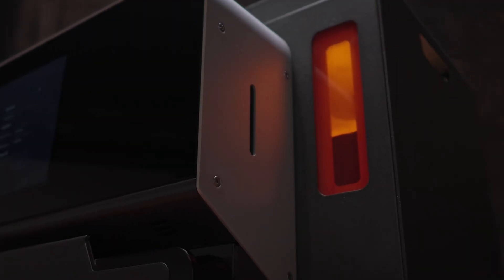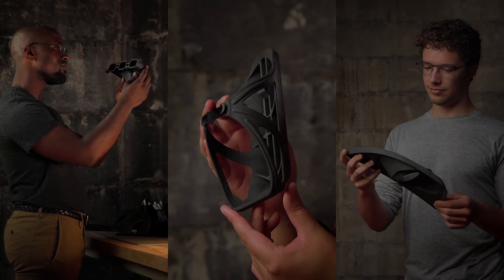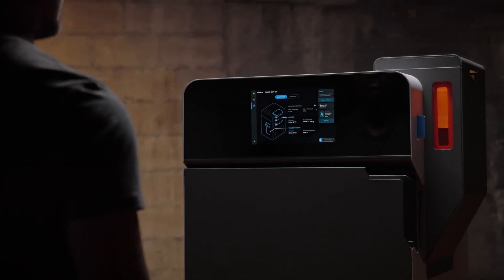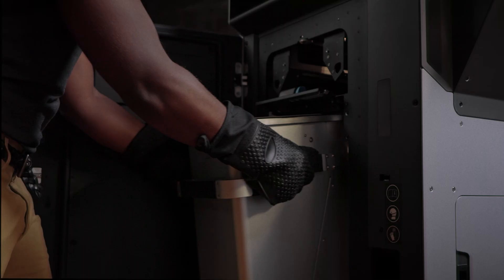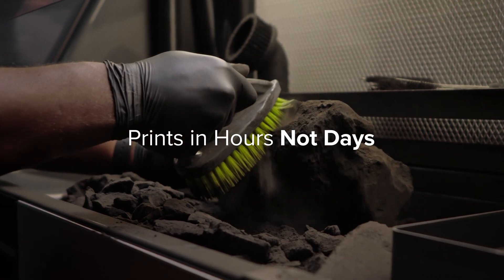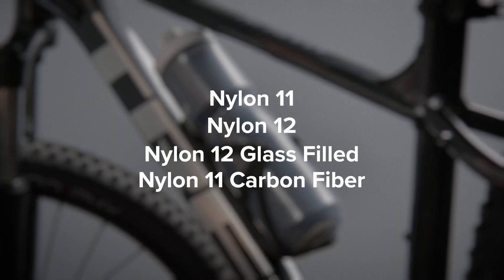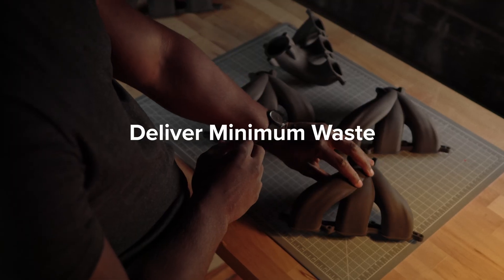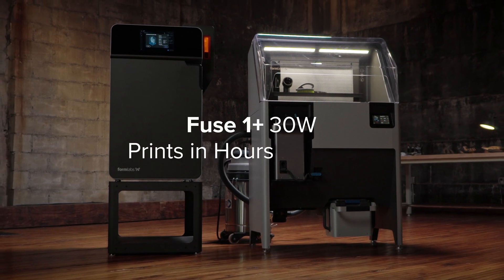Зустрічайте новий порошковий SLS 3D-принтер Formlabs Fuse 1+ 30W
🔥 13 липня 2022 року компанія Formlabs оголосила про новітнє доповнення до серії Fuse, Fuse 1+ 30W, розроблений для безпрецедентної швидкості друку та коефіцієнту використання матеріалів для насправді швидкого внутрішнього виробництва та високої рентабельності інвестицій.

🔥 Високоефективний SLS 3D принтер Fuse 1+ 30W зі швидкістю друку вдвічі вищою, ніж у попереднього покоління, - завдяки новому потужнішому лазеру та вищій швидкості сканування, покращеній роботі з порошком і додатковому середовищу інертного азоту.

🔥 Користувачі Fuse 1+ 30W можуть збільшити пропускну здатність принтера, застосовувати нові, високоефективні матеріали та виробляти деталі швидше, ніж будь-коли.

📌 Прототипи за години, а не за дні

Щоб скоротити загальний час друку, Formlabs почали з оновлення основного механізму 3D принтера - Fuse 1+ 30W має новий, більш потужний лазер, а також оновлену систему лазерного сканування. Ці два основні оновлення гарантують, що міжшаровий друк відбувається якомога швидше та ефективніше.

📌 Максимальна продуктивність

Після кількох років дефіциту сировини, зростання вартості підрядників і зупинки заводів, виробники шукають способів взяти під контроль свої ланцюжки поставок. Нещодавні інновації в матеріалах зробили 3D-друковані деталі кінцевого використання не тільки можливими, але й ідеальними для тимчасових варіантів, етапів перевірки та додатків налаштування.

Малі та середні виробники можуть дозволити собі використовувати SLS друк із власним принтером Fuse 1+ 30W і зменшити свою залежність від дорогих зовнішніх підрядників, а також уникнути затримок і нестабільності в виробничому ланцюжку поставок.
Великі виробники, які вже можуть використовувати 3D-друк SLS, можуть децентралізувати свою операцію 3D-друку без дублювання вартості своїх традиційних систем SLS, надаючи більшій кількості інженерів, дизайнерів і техніків доступ до SLS друку промислової якості.

📌 Чудові механічні властивості та безвідходний друк

3D-друк для виробництва був би неможливий без високоякісних матеріалів, і Fuse 1+ 30W об’єднує дві нові функції, які відкривають більш просунуті можливості порошку.

Нова додаткова функція подачі азоту створює середовище інертного газу під час процесу друку, усуваючи небажаний кисень із середовища спікання. Під час друку в цьому інертному середовищі деталі виявляють меншу крихкість і кращу пластичність, підвищуючи їхню придатність як компонентів кінцевого використання, особливо в жорстких середовищах, таких як автомобільна чи авіакосмічна промисловість. Сумісні генератори азоту широко доступні для придбання, а рекомендовані моделі можна знайти, поговоривши з членом нашої команди продажів.

Контрольована атмосфера також забезпечує більш ефективний процес спікання Nylon 11 Powder і Nylon 11 CF Powder завдяки кращому збереженню неспеченого порошку від окислення, що дозволяє користувачам повторно використовувати його більше в наступному циклі друку. Це забезпечує кращу можливість повторного використання порошку, знижуючи частоту оновлення з 50% до 30%.

📌 Оновлене змішування дозволяє використовувати нові матеріали

Композитні матеріали, такі як Nylon 11 CF Powder, завдячують своєю підвищеною міцністю та довговічністю поєднанню вуглецевих волокон у всьому порошку, що підсилює властивості нейлонового матеріалу. Удосконалені матеріали потребують більш складної системи обробки порошку, яка може підтримувати цілісність потоку порошку під час процесу дозування.

Команда інженерів Fuse 1+ 30W розробила елегантне рішення для полегшення використання цих нових матеріалів. Нова мішалка в бункері для порошку забезпечує рівномірну, плавну подачу матеріалу в робочу камеру, дозволяючи використовувати порошок Nylon 11 CF Powder зараз і відкриваючи можливості для майбутніх високоефективних матеріалів у майбутньому.

📌 Наскрізне рішення для низької вартості частини та швидкої окупності інвестицій

Принтер Fuse 1+ 30W — це рішення промислової якості з доступним друком та доступною початковою ціною, що дозволяє малим і середнім виробникам не лише впроваджувати SLS у власність, але й розширювати виробництво. Окрім доступної початкової ціни, низька ціна за деталь, швидший час виконання та спрощений робочий процес також можуть зменшити загальні виробничі витрати.